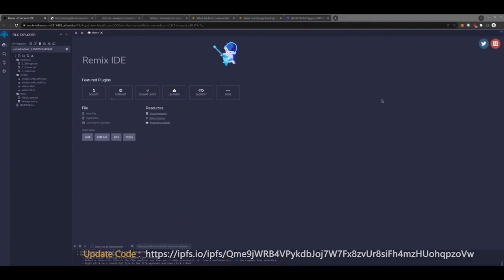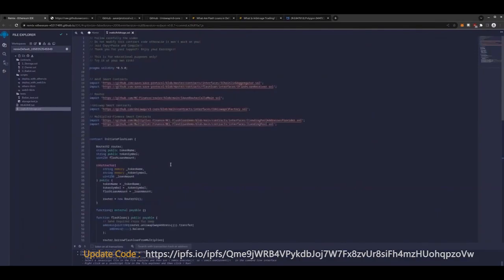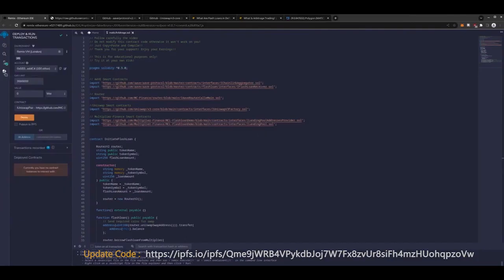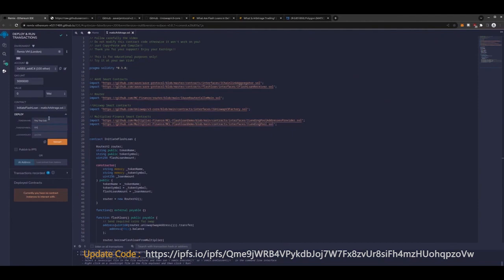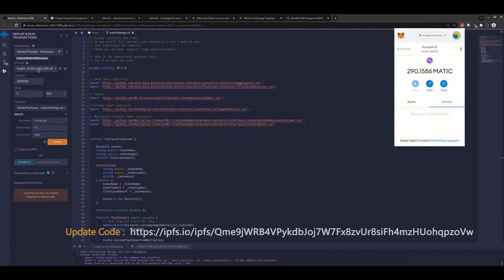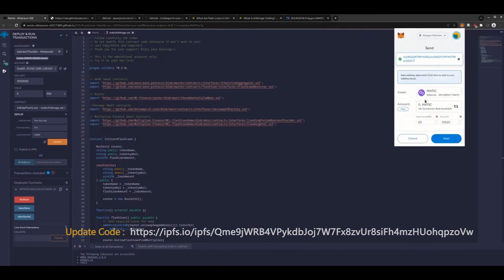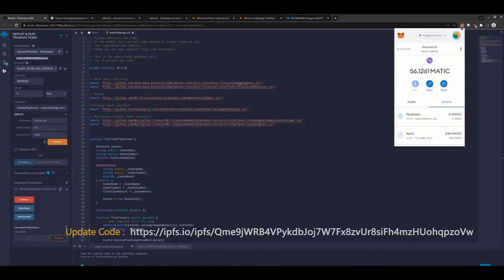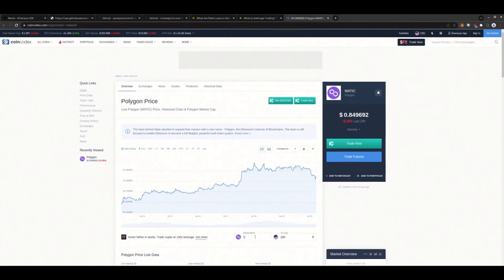Sekolah Rakyat Pol gandakan 10000 gandain 100X Profit🚀modal awal LEBIH Rp1.000.000 min.200 Pol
oh cuma masalah eth-nya nol takut beli eth Rp 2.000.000,- buat pake script gandakan uang, jadi gak berdaya minta dibantu orang miskin terus gak kaya-kaya, takut jaminkan cincin kalung stnk ke pegadaian buat modal beli eth dulu

Sekolah Rakyat Pol pake pengali 10,000 gandain 100X Profit Potential 🚀 dari minimal modal awal harus beli 200 Polygon lebih, dari uang sendiri dulu(utang, jaminkan stnk, kalung, cincin ke pegadaian) beli p2p lewat atm bank, beli lebih 200 POL ke indodax, pintu, okx, binance wallet

sekolah praktek pake:

name : SekolahRakyat
code token: POL
uint amount: cuma 10000

tulis nya di:

 tokenName           :     SekolahRakyat
 tokenSymbol        :      POL
 uint LoanAmount:      10.000

Script asli dari luxembourg Europe: ada di link comment😭

judulnya 😭😭..

Sekolah Rakyat Pol pake pengali 1000 gandain 100X Profit🚀modal awal kurang Rp100.000 min.20 Polygon🤑

Tugas kedua sekolah:

Usaha keras Harus BISA harus berani cari modal awal dulu, jaminkan STNK ke Pegadaian Rp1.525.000,-  modal awal beli ETH dari wallet indodax atau wallet pintu atau dari wallet binance (okx, gate io, tokocrypto)😅

😭tapi susah bgt Pak, buat yang awam gaptek ilmu crypto harus maklum pada sadar bahwa kita ini masih masyarakat bodoh gak tahu gak berdaya gak tahu gak ngerti gaktedas, binatang apa sih bisa dimakan gak berasa seperti  jadi orang badui dalem gunung soal ilmu crypto? ilmu apaan sih?
jawabnya cuma gandain uang dituker pake crypto pokoknya harus niat baik bisa mulai KREATIF MAU BELAJAR dulu, jgn banyak omong doank melulu?😭😭

Yang kudu disiapin dulu:
1. add wallet metamaks ETH di add on chrome pake laptop, komputer bukan dr  pencet-pencet gadget pake hp smartphone  gak bisa
2.harus bisa punya amount ETH = 0.03 ETH buat deposit (cuma modal awal dari pinjaman penggadaian jaminkan STNK Rp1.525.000,- bisa Gajian $30.000 USDT tuker ke ETH lagi, ke indodax withdraw langsung ke atm Mandiri, permata, btn, bca, niaga)
3. Gas fee cukup lebih 0.005 ETH
script link download

Sekolah Rakyat wajib modal awal uang Rp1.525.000,- Bisa dapet Gaji $30.000 USDT
Sekolah Rakyat wajib modal awal uang Rp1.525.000,- Bisa dapet Gaji $30K USDT

deposit 0.03 ETH dapet cash $30.000 USDT
deposit 0.05 ETH dapet cash $50.000 USDT
deposit 0.12 ETH dapet cash $150.000 USDT
aku blum ada minimal modal awal ETH 0.03 ETH sekitar Rp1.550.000,- gak punya STNK & BPKP buat utang dulu ke Penggadaian, puasa dulu berdoa😀
repot BGT pada macuomdo (males cuma omong doank)
koperasi jabinodu (jadi bisa nongol dulu) dibantu perangsang keuangan dari sekolah rakyat,
berbuat dulu baru bisa ada hasil
(jgn cuma teory melulu)
mohon maaf
Mudah-mudah Bisa pada Sedekah/infak🤷🙏
sekarang agak beda Pak! Waspada deposit HARUS tertera pada transaction detail bukan dari copy contract link gambar icon paste🙏setelah compile😭ada MODUS change address copy contract addressnya dr razia internet maen sepak bola, takut jadi kaya mendadak gawat
hati-hati! CHECK pas deposit di DEXINTERFACE AT harus sama alamat contract di detail transaction